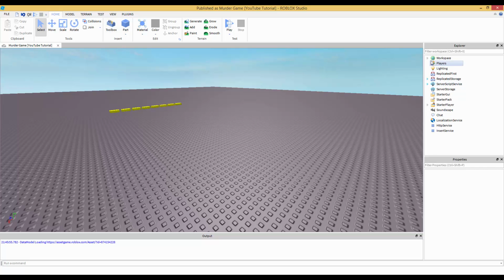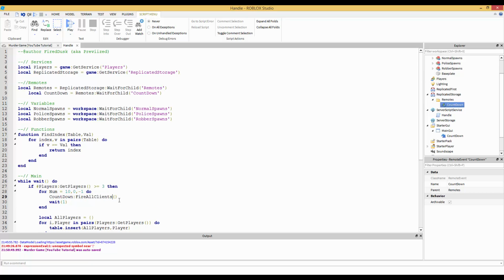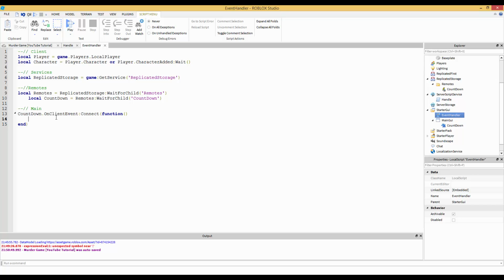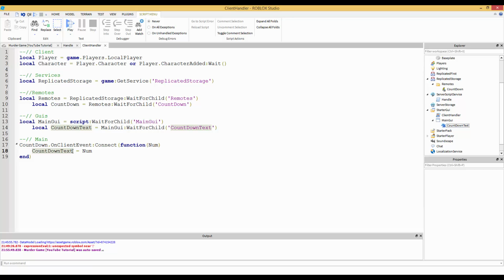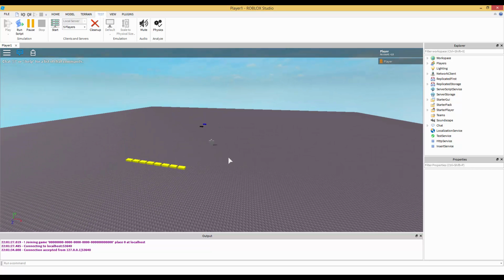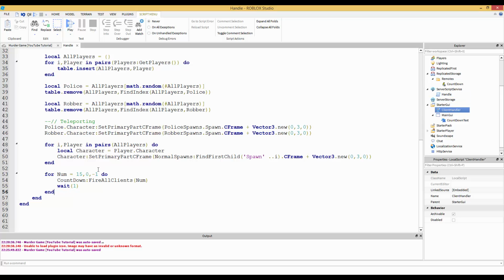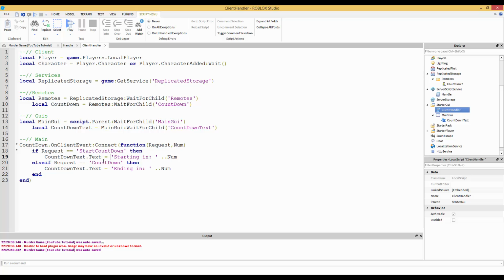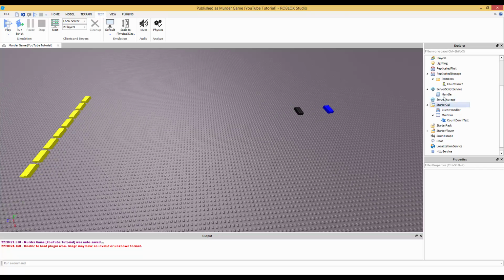ROBLOX Development - Murder Game [PART 2] [FilteringEnabled]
We hit 50 likes on one of my ROBLOX Murder tutorials! Thanks to all that like my videos, it means a lot.